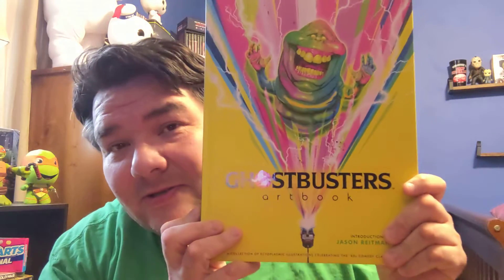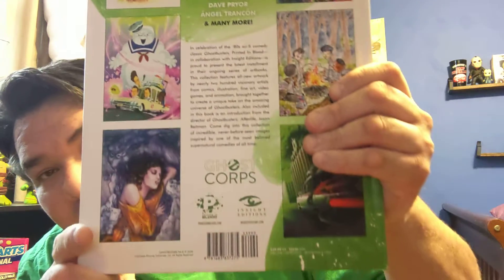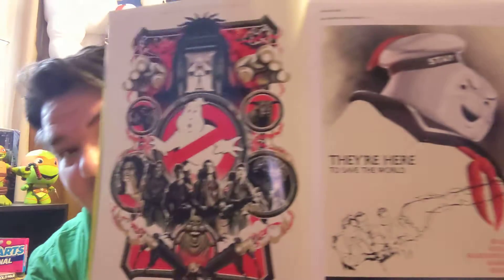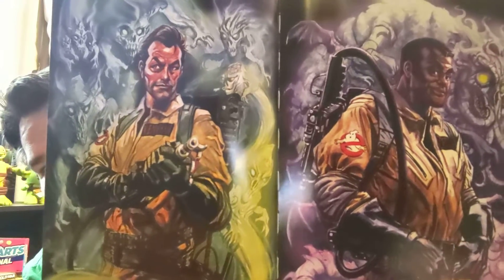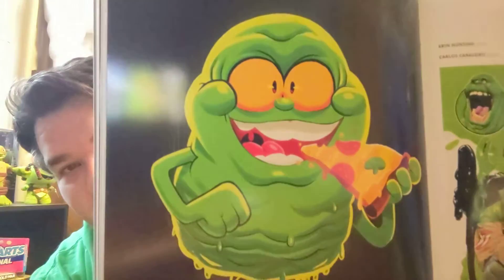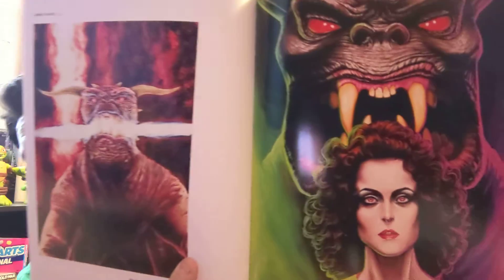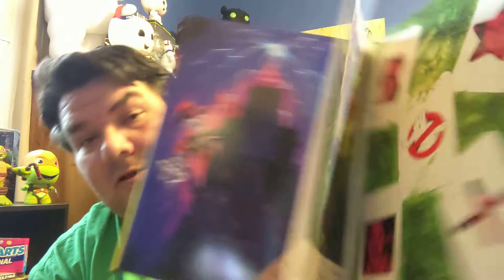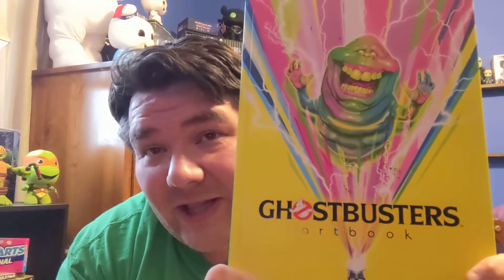Ghostbusters art book review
it's been awhile! trying to come back! need the motivation!